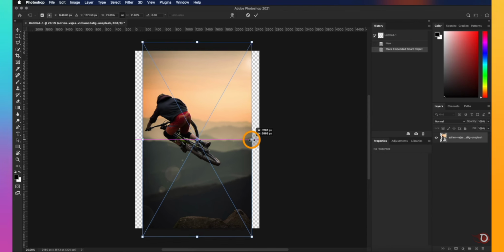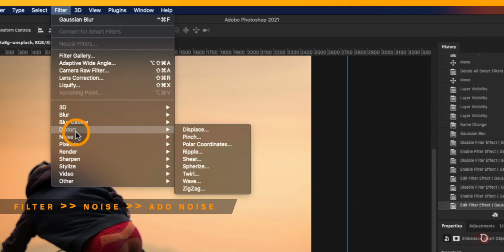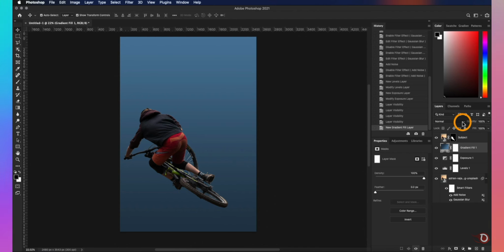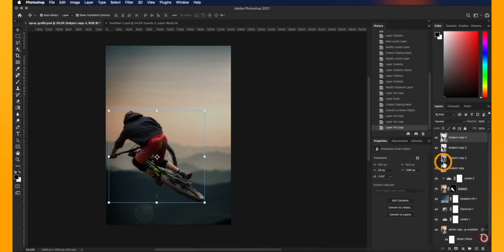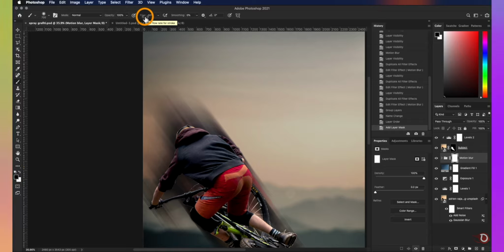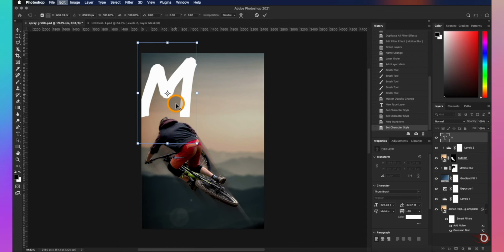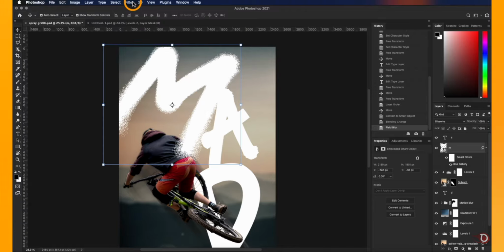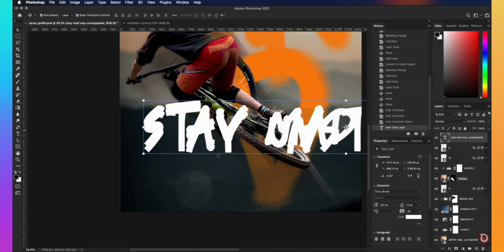Photoshop Graffiti Secrets Revealed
🎨 Create a Spray Graffiti Text Effect in Photoshop | Path Blur & Dissolve Blend Mode Tutorial

In this Photoshop tutorial, you’ll learn how to create a realistic spray graffiti text effect using the powerful Path Blur Filter and Dissolve Blend Mode. This technique helps you achieve an organic spray flow, scattered paint particles, and an authentic street-art look—all without using heavy plugins.

Whether you’re designing posters, album covers, thumbnails, or urban typography, this spray graffiti effect adds raw energy and motion to your text designs. I’ll walk you through each step in a simple and beginner-friendly way, so even if you’re new to Photoshop, you can follow along easily.

🔥 What you’ll learn in this video:

✔ Creating spray texture using Dissolve Blend Mode
✔ Using Path Blur to control paint direction and motion
✔ Enhancing realism with masks and layer styles
✔ Tips to make graffiti text look dynamic and bold
✔ Poster-ready finishing touches

This technique is perfect for street art typography, urban posters, hip-hop designs, and creative text effects.

⏱ Timestamps:

00:00 – Introduction
01:20 - Canvas setup & subject selection
02:25 – Enhancing the background with filters
03:22 – Colour grading
04:44 – Creating motion blur effect
06:44 – Creating the spray graffiti text
09:08 - Adding colour
09:19 - Blending with the background
10:16 - Finalising the composition